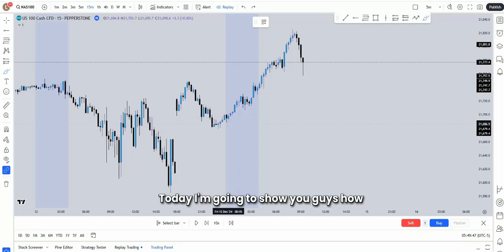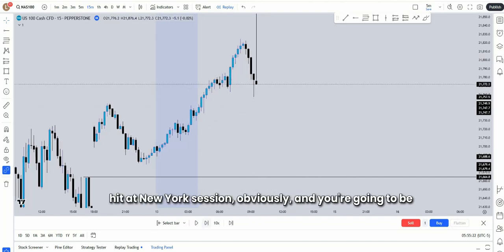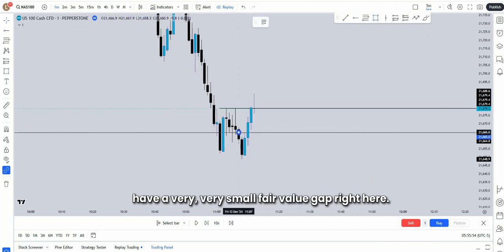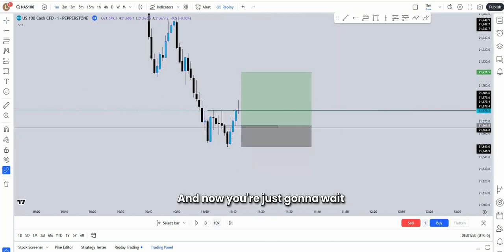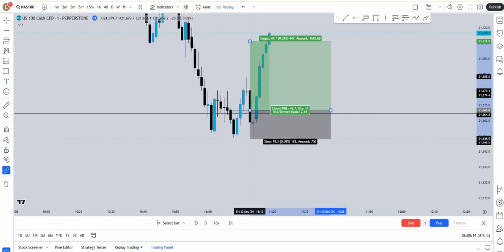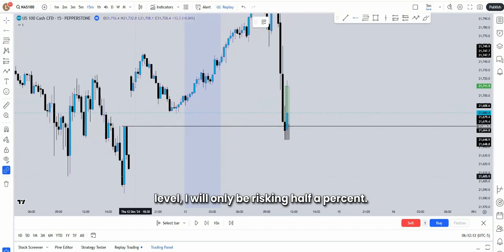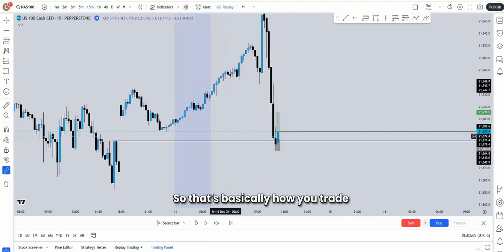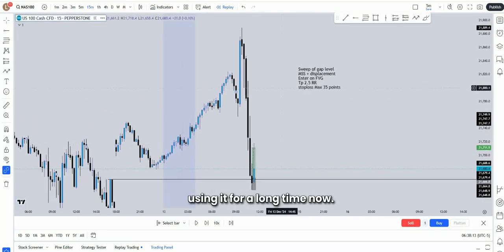My Favourite NY Session Trading Strategy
Discover My Go-To Trading Strategy 🚀
In this video, I break down the exact trading strategy I use consistently to achieve results. Whether you're a beginner or experienced trader, this method is simple to follow and packed with actionable insights to improve your trading game.

💡 What You'll Learn:
✔️ Step-by-step guide to my strategy
✔️ Key setups and signals to watch for
✔️ Tips to maximize profitability

📈If you found this helpful, don’t forget to:
💬 Drop a comment with your questions or thoughts

🚀 Let’s trade smarter!